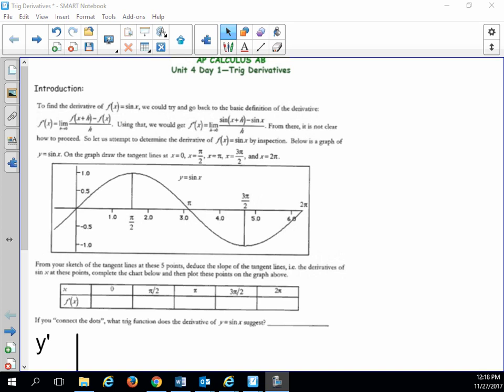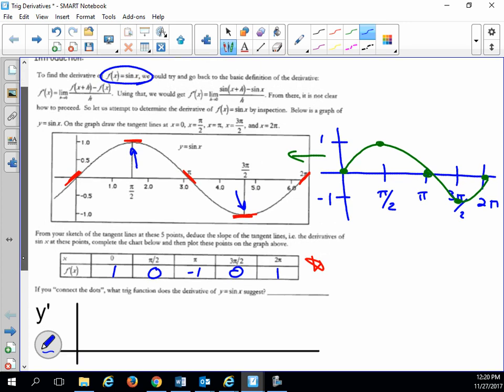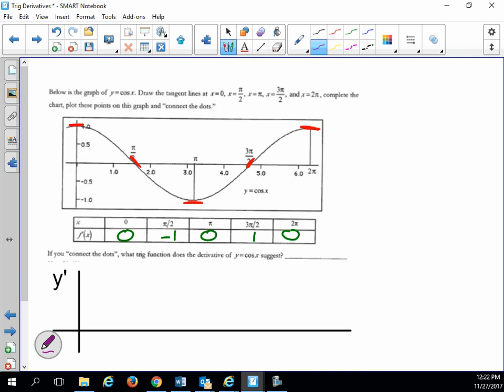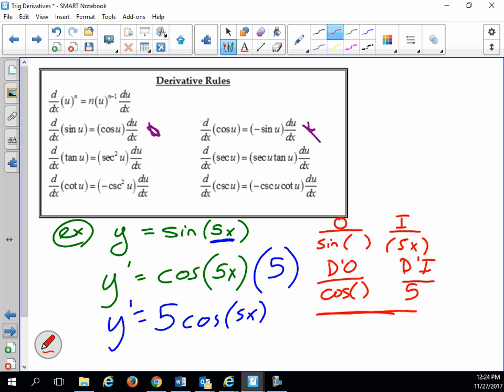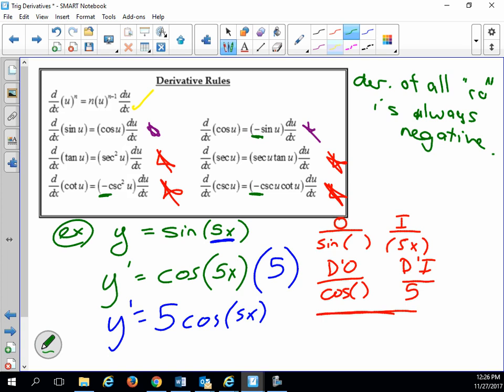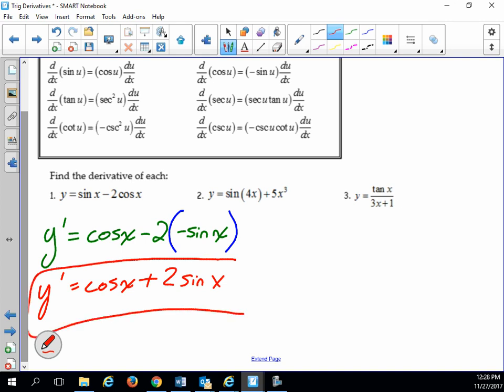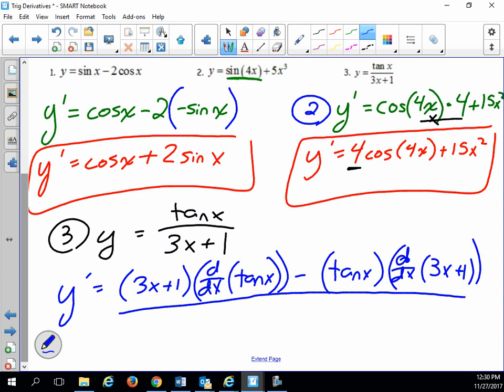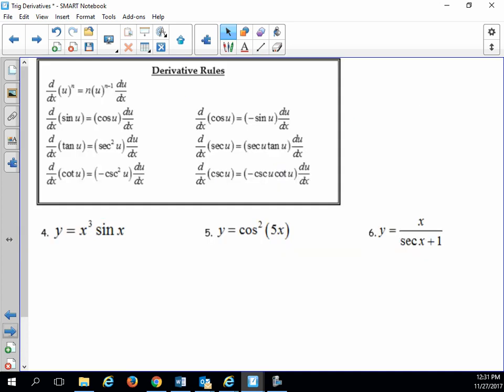Trig Der #1 Gero U4 D1